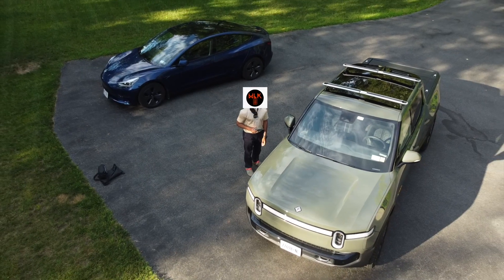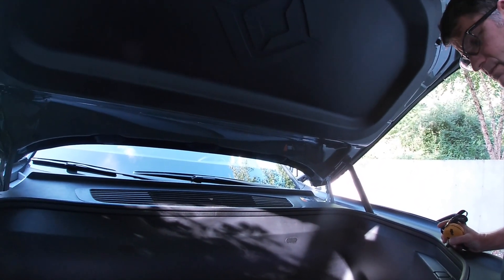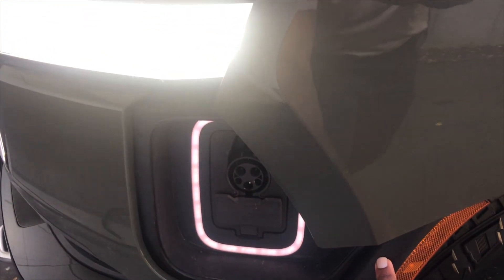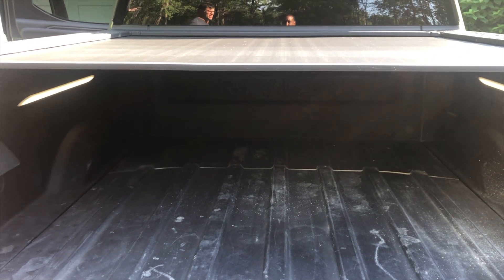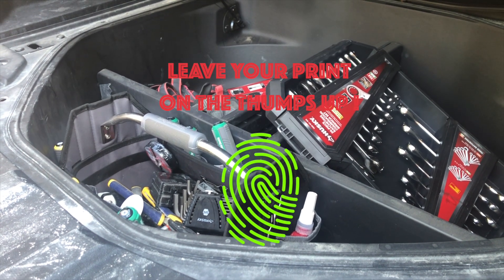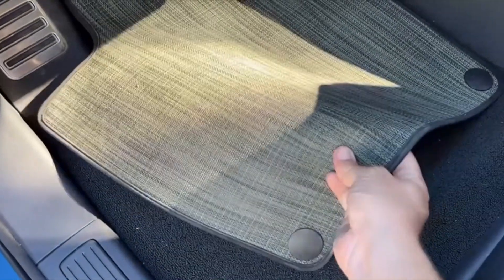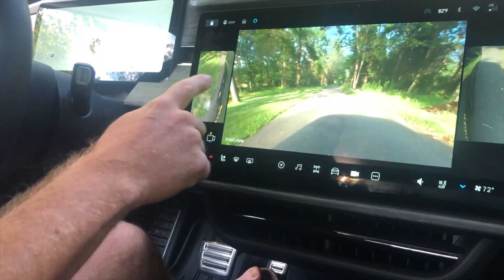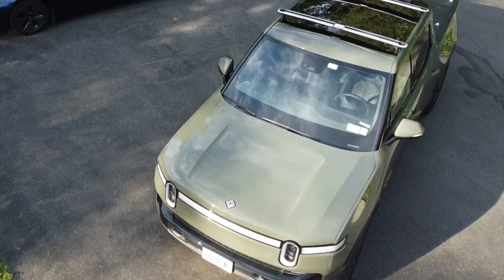What they don’t show you about the size of the Rivian R1T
In this video you will see the a full review of the Rivian R1T.
Please share your favorite color below.